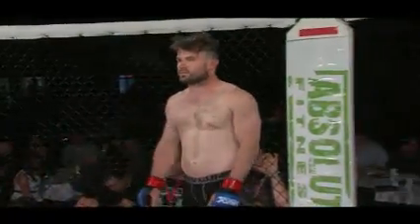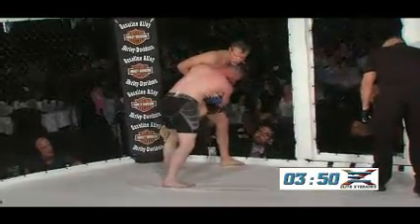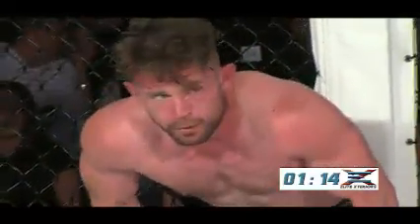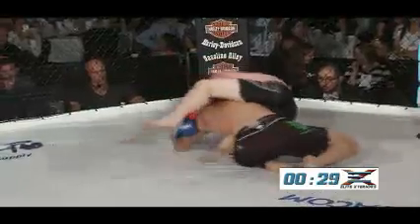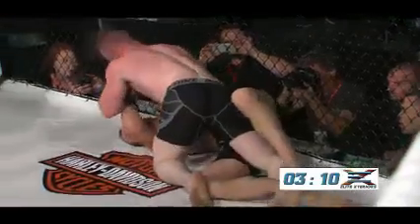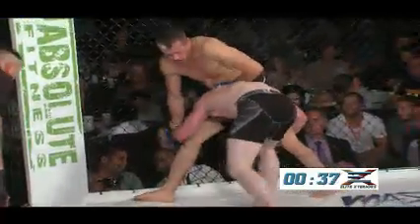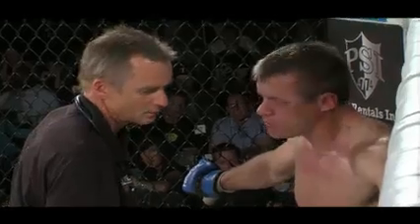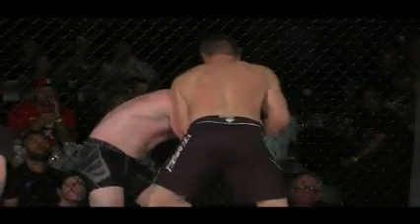HAVOC FC 9: Ty Collier vs Marty Ecklund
HAVOC FC 9: Ty Collier vs Marty Ecklund - MMA FIGHT VIDEO